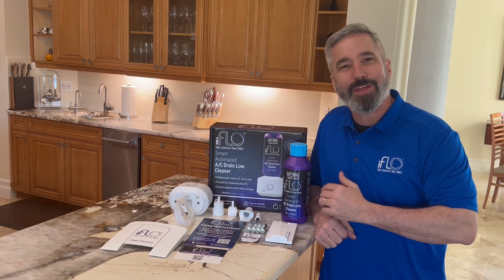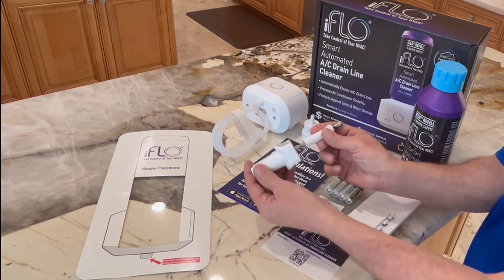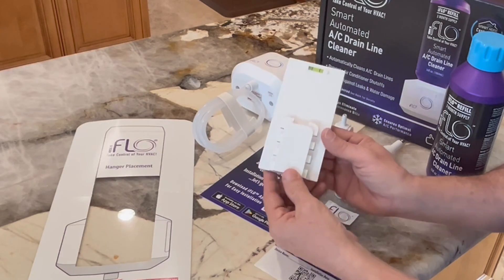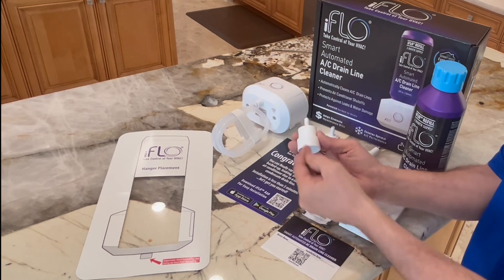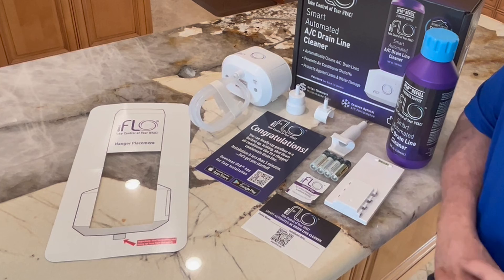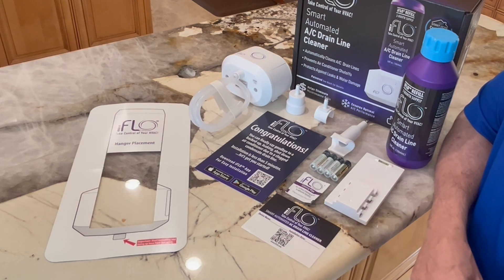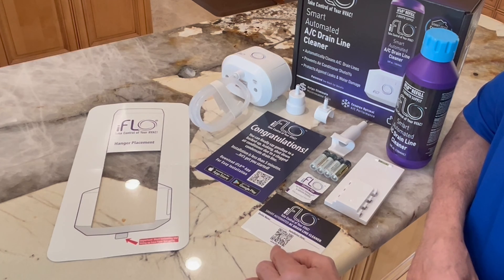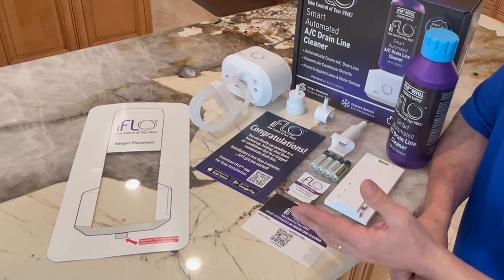What's inside the FLO kit?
In this video, we walk you through what is inside your iFLO® Starter Kit!

Equipped with everything you need to take control of your HVAC. The iFLO® Kit includes the following pieces:

- iFLO® Smart Device
- 36oz iFLO® cleaning cartridge
- iFLO® hanger bracket with 3M® self-adhesive back
- Open access pipe connector
- PVC pipe drill bit & snap on jig
- Drain pan saddle with orange insert nozzle
- Installation template and cleaning wipe
- 4 x AA batteries
- Congratulations card with iFLO® app QR code